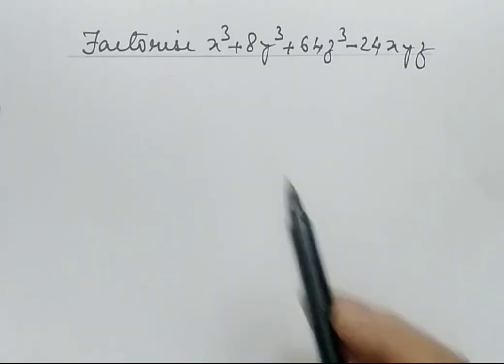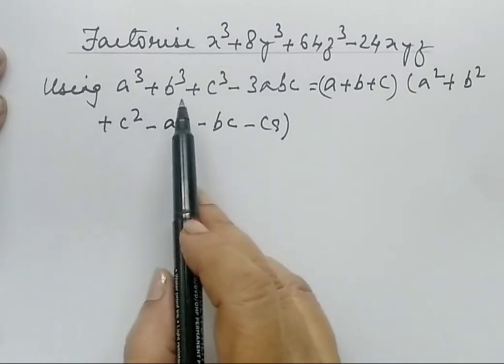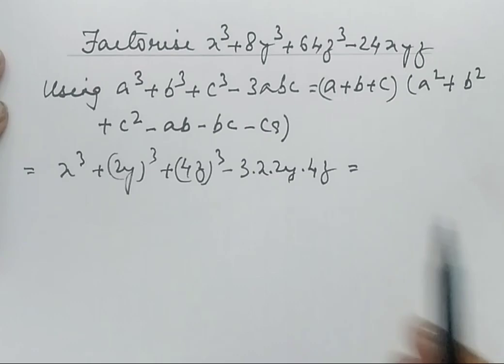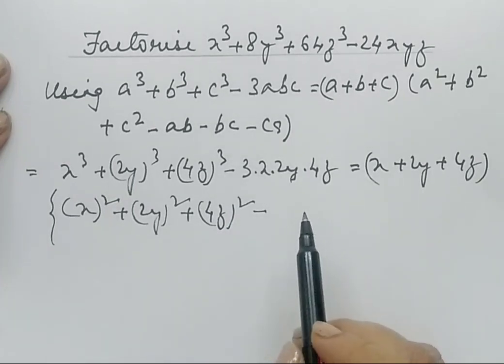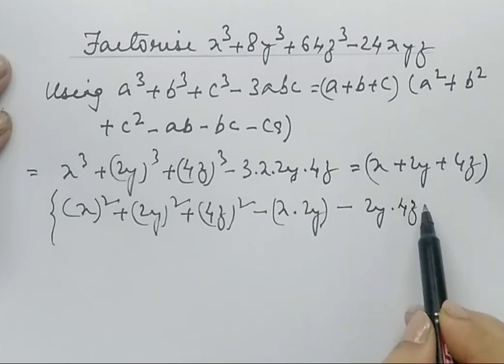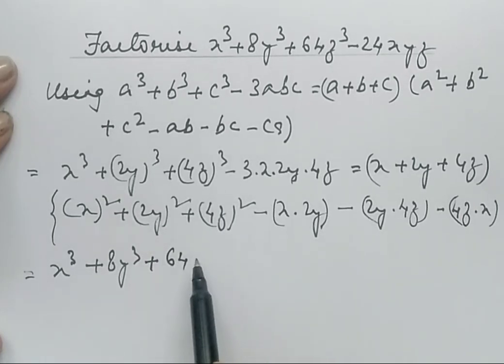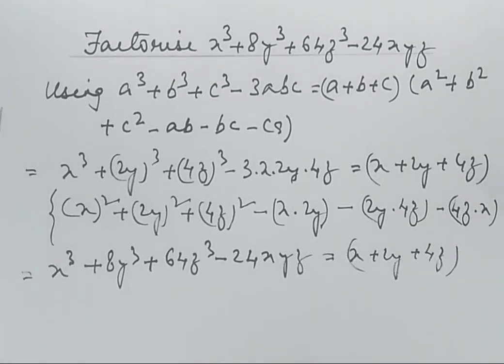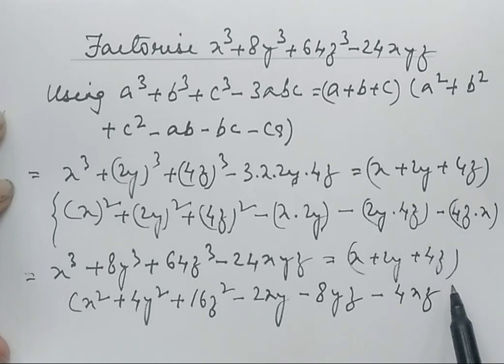Class 9 ICSE CBSE Maths | Factorize x^3 + 8y^3 + 64z^3 - 24xyz | Algebraic Identity Trick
This expression is based on the algebraic identity:
a³ + b³ + c³ − 3abc = (a + b + c)(a² + b² + c² − ab − bc − ca) — a powerful formula students often miss!

💥 Factor x³ + 8y³ + 64z³ − 24xyz using a brilliant identity!
In this video, we break down the complex expression x³ + 8y³ + 64z³ − 24xyz into simple steps using the sum of cubes with the 3-variable identity:

👉 a³ + b³ + c³ − 3abc = (a + b + c)(a² + b² + c² − ab − bc − ca)

📚 Perfect for Class 9, Class 10, and competitive exam students, this factorisation trick simplifies what looks like a tough algebra expression into a clean, step-by-step solution.

You'll learn:
✅ How to identify cube terms and recognize patterns
✅ Apply the special 3-variable identity correctly
✅ Convert algebraic cubes into factorized form
✅ Boost your confidence in polynomial factorisation

This concept is frequently asked in board exams and helps build your understanding of algebraic identities beyond the basics like (a + b)² or (a − b)³.
📌 Whether you're preparing for CBSE, ICSE, or Olympiads, this short video will make a big impact on your algebra game!

This video explains these questions to a great extent:
1. How to factor x³ + 8y³ + 64z³ − 24xyz?
2. Which identity is used in x³ + 8y³ + 64z³ − 24xyz?
3. What is the formula for a³ + b³ + c³ − 3abc?
4. How to factor using 3 variable cube identity?
5. Factorisation of x³ + y³ + z³ − 3xyz?
6. Sum of cubes identity in algebra?
7. Algebraic identity for 3 cube terms and xyz?
8. Polynomial factorisation for 3 terms
9. Class 10 algebraic identities tricks
10. Factor x³ + 8y³ + 64z³ step by step
11. Is x³ + 8y³ + 64z³ − 24xyz factorable?
12. How to apply 3-variable cube identity?
13. Class 9 maths algebra cube identity

14. CBSE Class 10 algebra identity questions

15. Best trick for factorising 3 cubes

16. Factor 3 cube terms with product xyz

17. Algebra formula for cube expressions

18. Cube plus cube plus cube minus 3abc formula

19. Factor algebra expression with 3 cubes

20. Factor using a + b + c identity

21. Which identity simplifies x³ + 8y³ + 64z³ − 24xyz?

22. How to recognize cube identity in polynomials?

23. Factorising using special cube identities

24. Important identities for CBSE exams

25. Fast tricks to solve cube-based expressions

26. How to find a + b + c and a² + b² + c² − ab − bc − ca

27. Factor x³ + y³ + z³ − 3xyz example

28. Class 10 important algebra factorisation question

29. Solve x³ + 8y³ + 64z³ − 24xyz using identity

30. How to factor algebraic expressions with 3 variables

31. What is the factor of x³ + 8y³ + 64z³ − 24xyz?